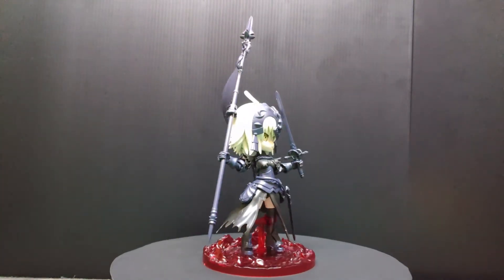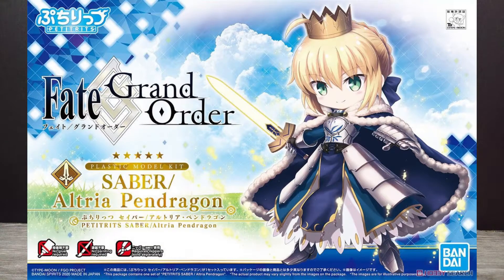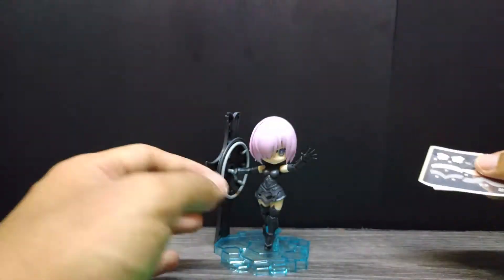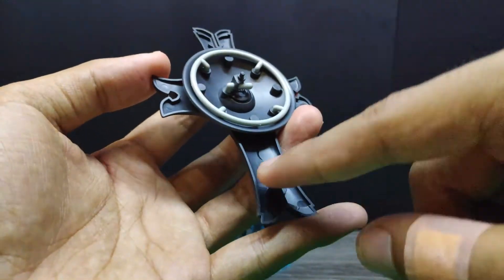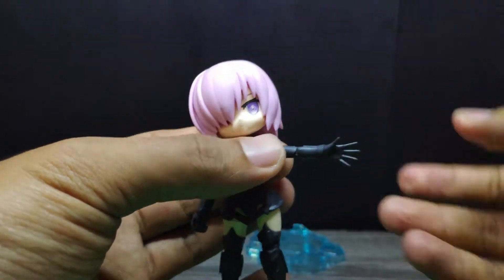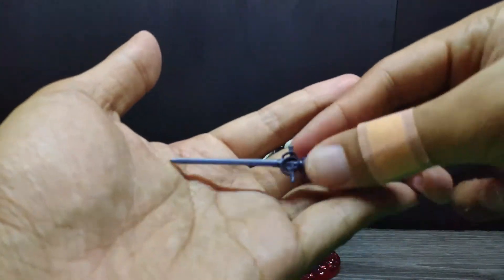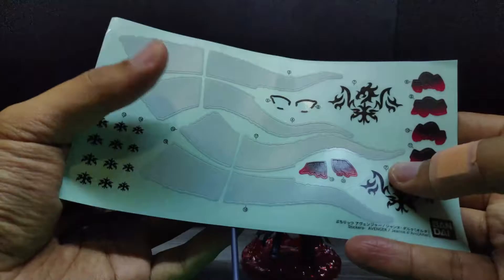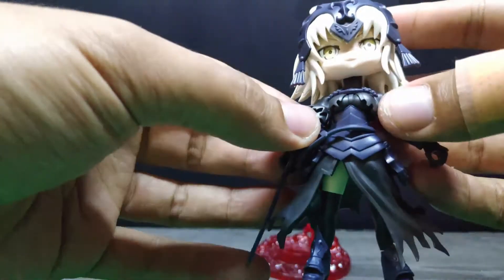REVIEW: BANDAI PETITRITS MASHU KYRIELIGHT AND JEANNE D'ARC ALTER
[ RZ EIZY CUSTOMIZER ]
The new plastic model kit line by Bandai. Petitrits featuring the characters from Fate Grand Order series.

My name is Eizy of RZ EIZY CUSTOMIZER. I'm a mecha customizer, creating and designing transformable custom builds. I build various type of model kits from famous brands like Bandai and Kotobukiya.

"Here we build, we share and we inspire"